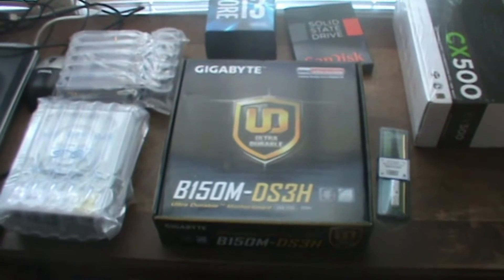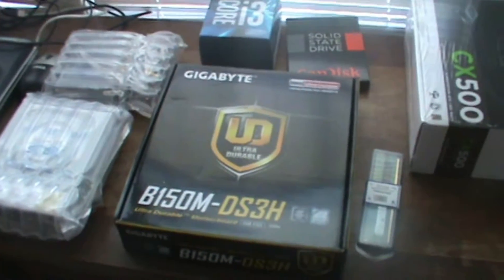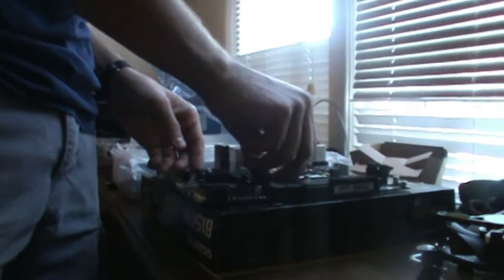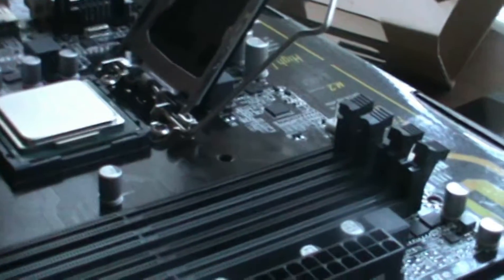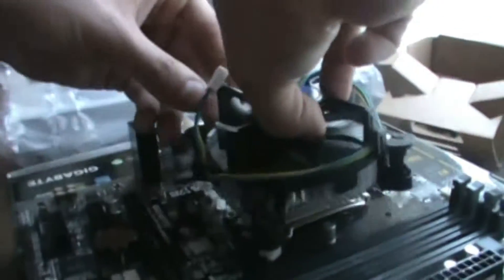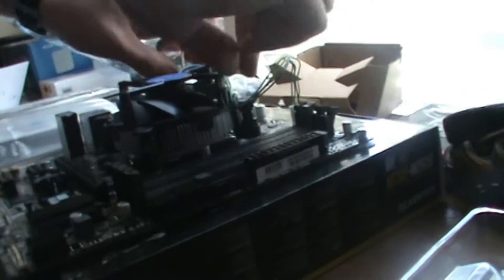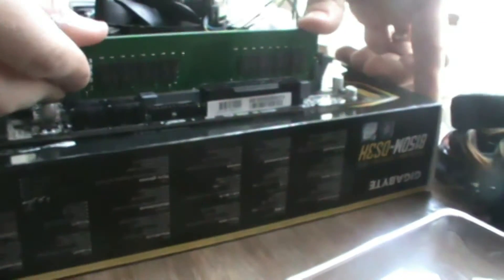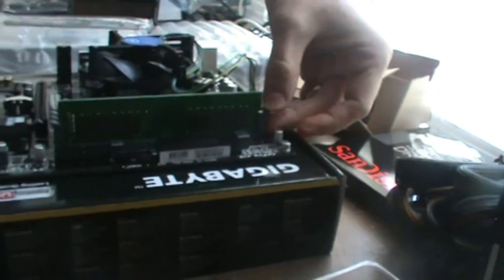Desktop Build - Part 1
My son and I build a computer for the first time. It's not much as far as how-to videos go, but it shows that anybody can do it. Anybody.